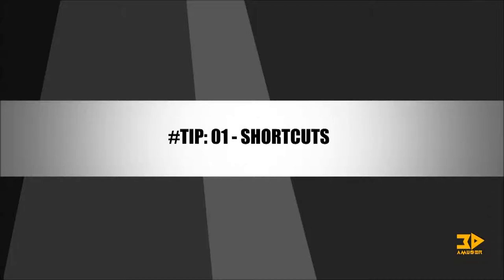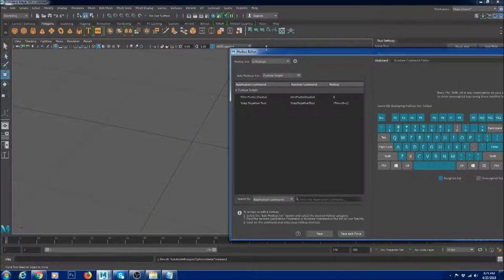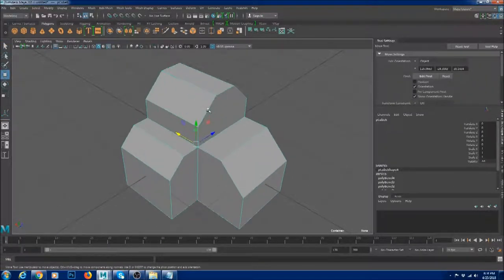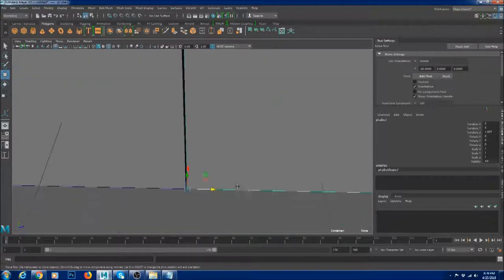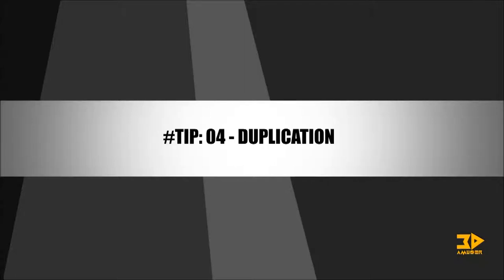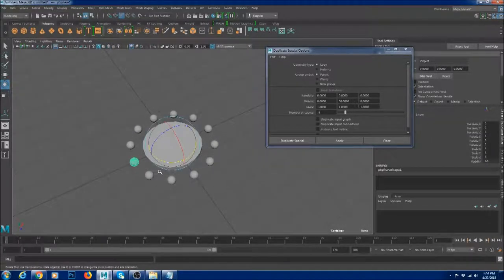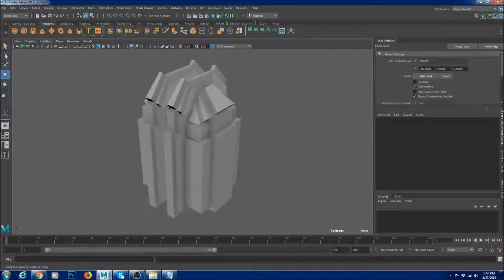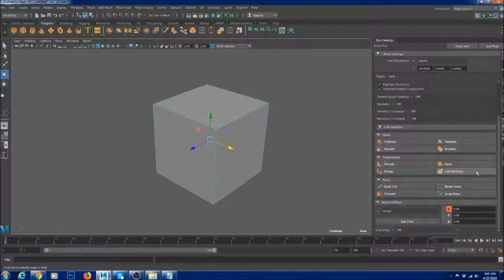5 simple easy tips makes your modeling faster today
- In this video you will learn 5 tips that will make your modeling faster.

Note: Basic knowledge in Maya is needed

If you want to learn maya basic user interface refer this tutorial.